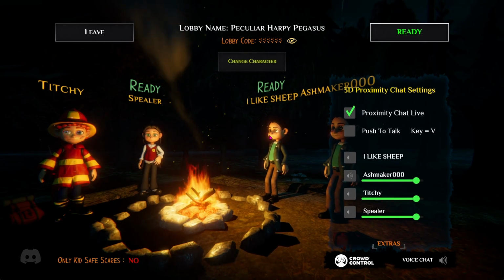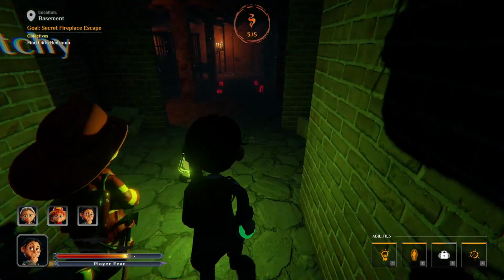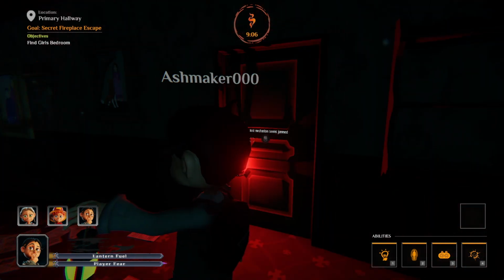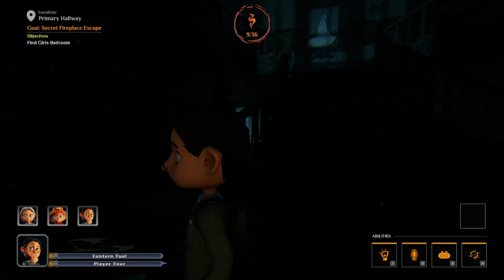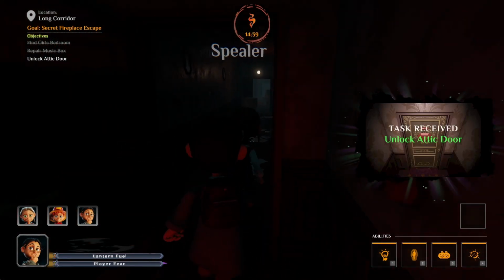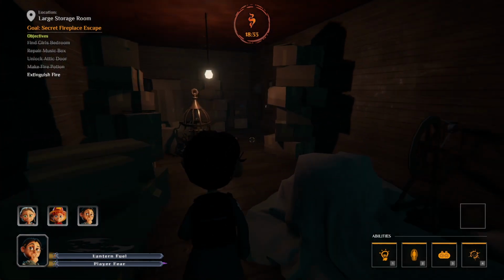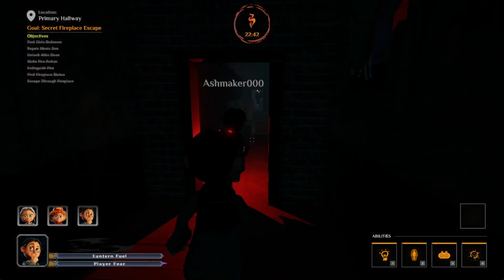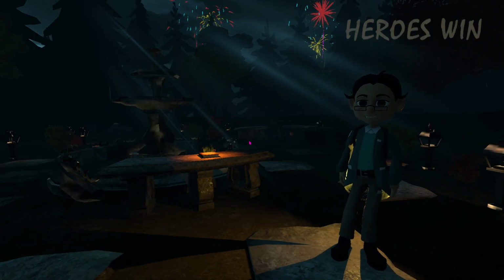shadows are alive